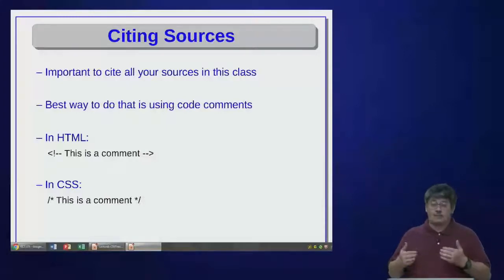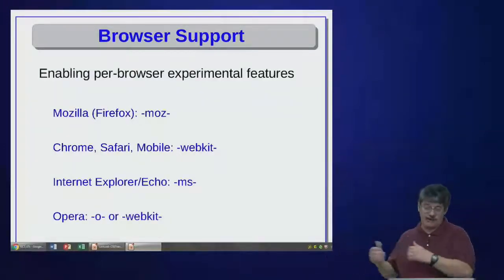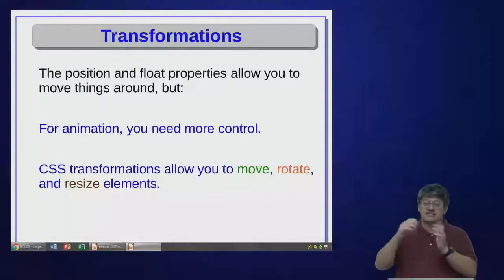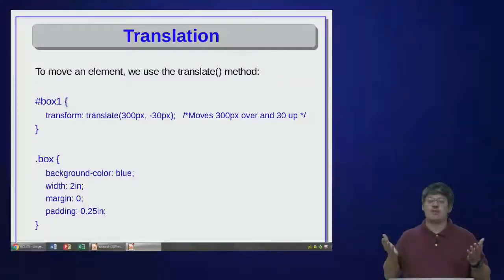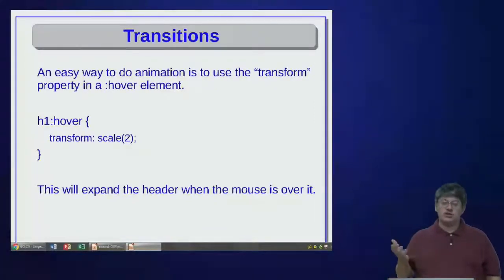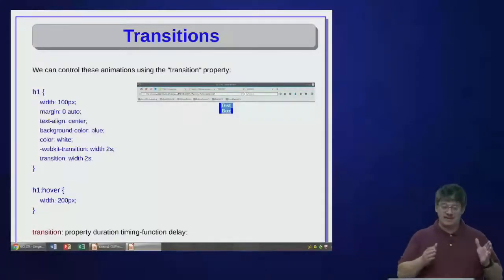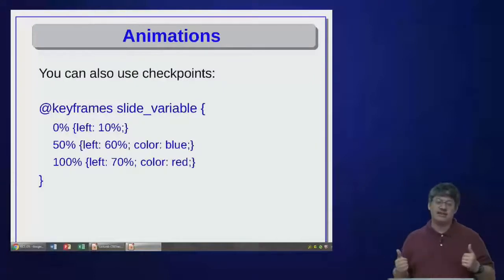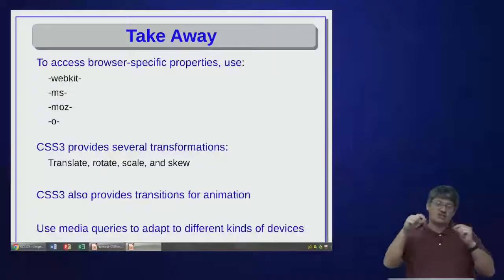Lecture 5: Advanced CSS 3 Properties